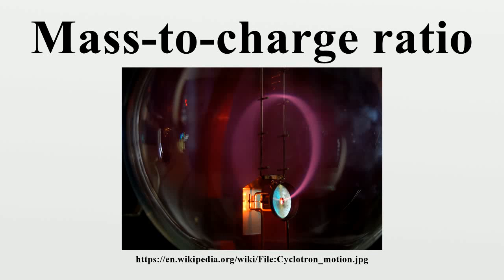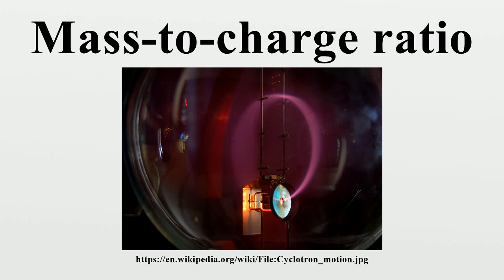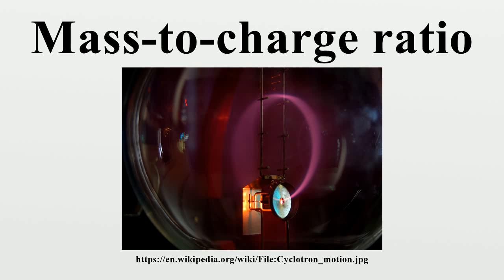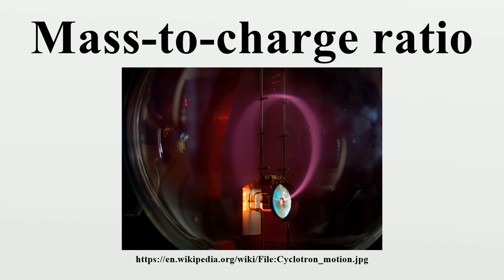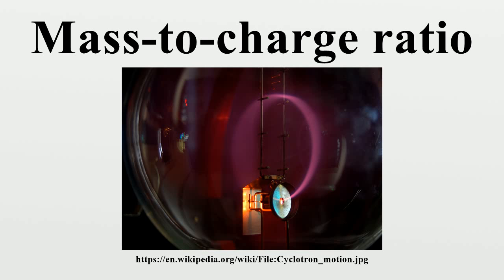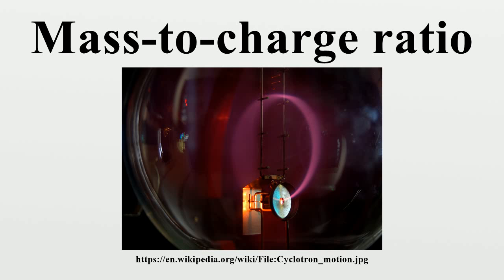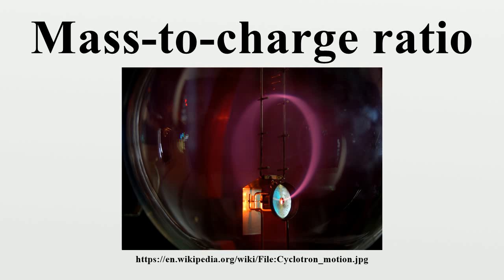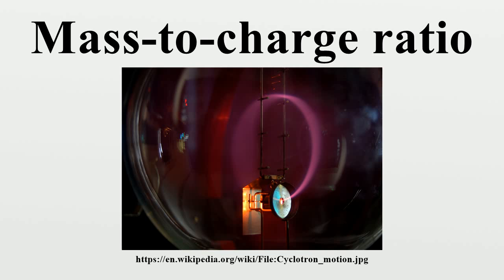Mass-to-charge ratio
The mass-to-charge ratio (m/Q) is a physical quantity that is most widely used in the electrodynamics of charged particles, e.g.in electron optics and ion optics.

Image-Copyright-Info
Author-Info:   Marcin Białek

Image-Copyright-Info